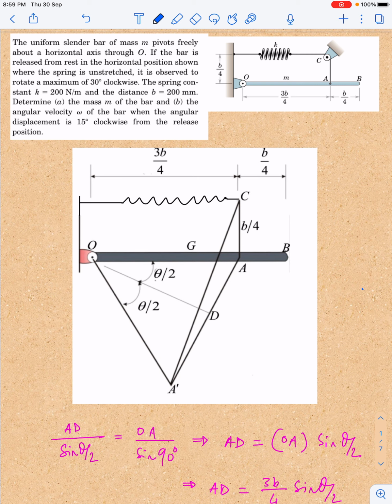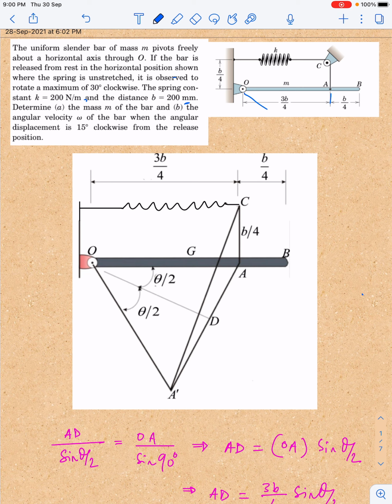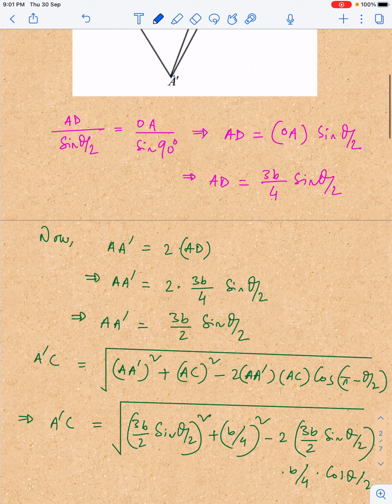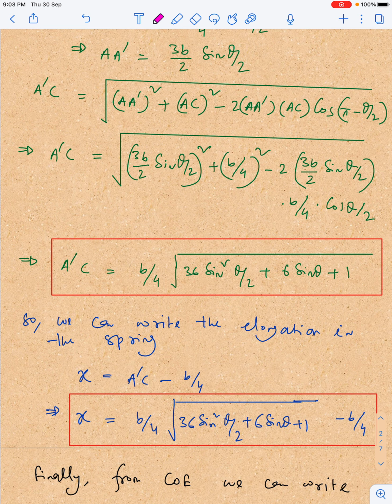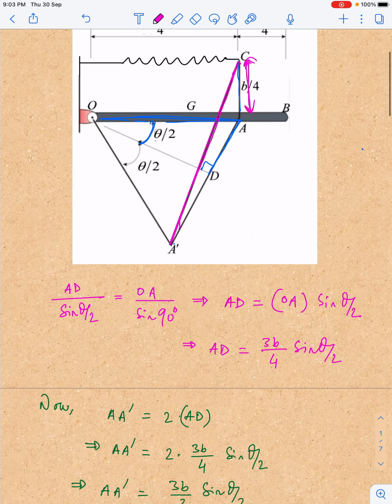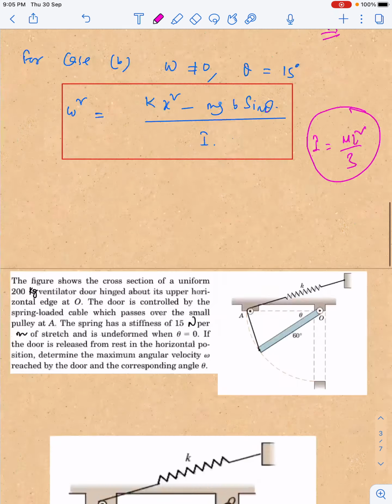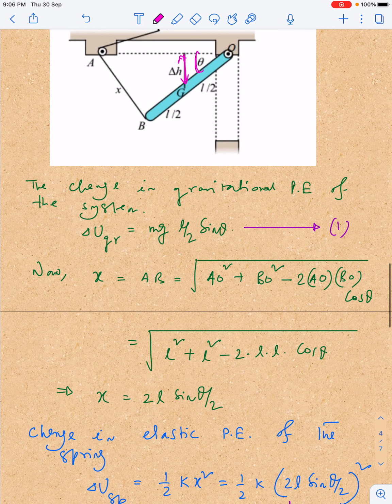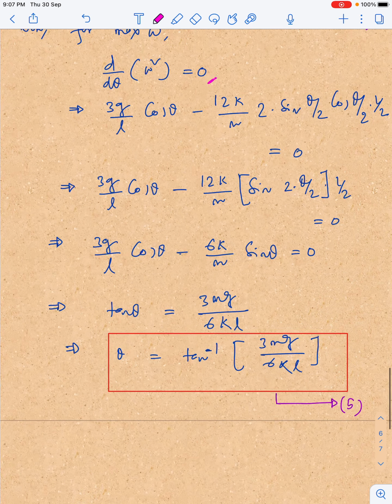JEE@2022 || CLASS XI PHYSICS || MECHANICS || SPRINGS || WE THEOREM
1. Springs
2. WE Theorem